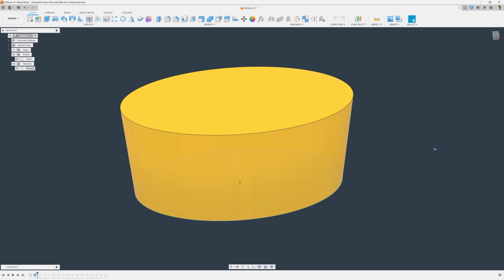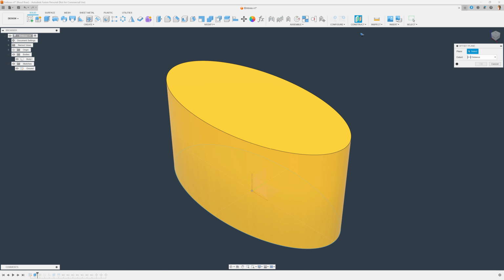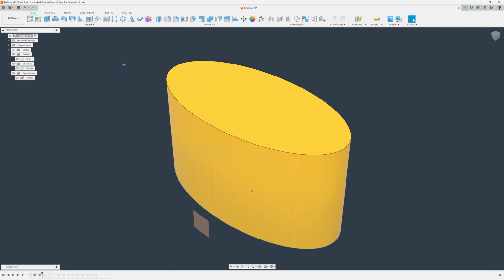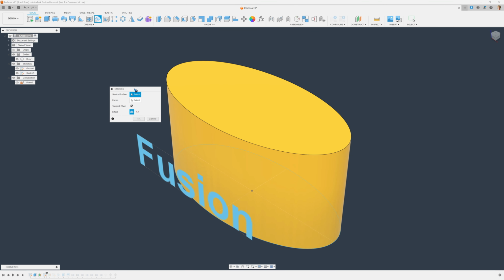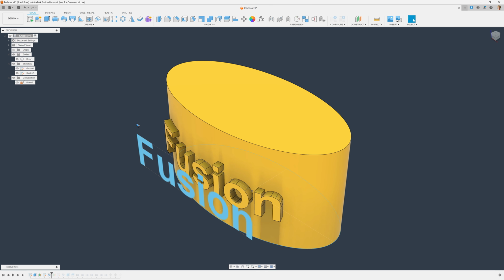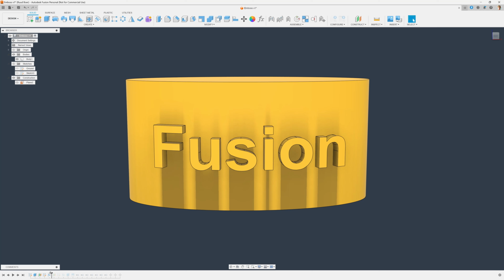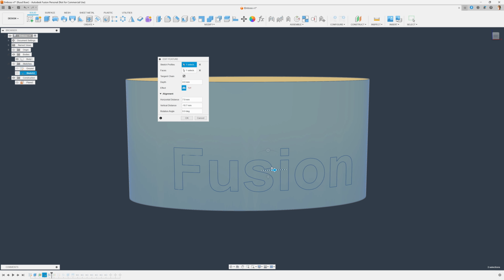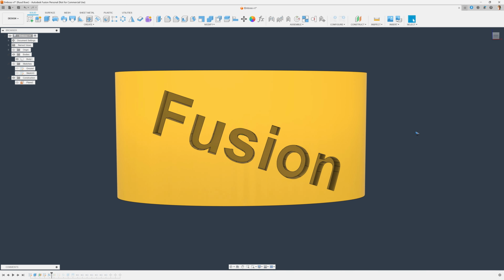Autodesk Fusion 360 33 Emboss (add material to a curved surface)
The Emboss feature in Autodesk Fusion 360 allows us to easily add material, like say a text, onto a curved surface. Deboss, which means carve out, is also an option.

Episode 33 of a step by step tutorial series for Autodesk Fusion (formerly called Fusion 360).

October 2024.